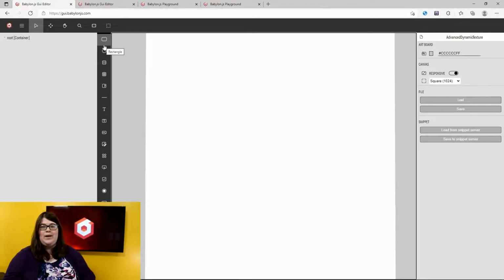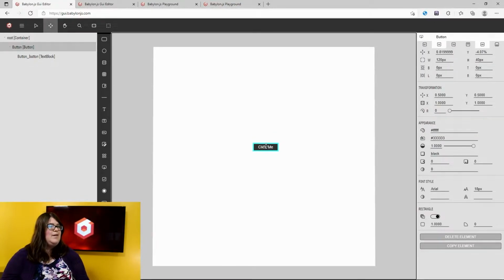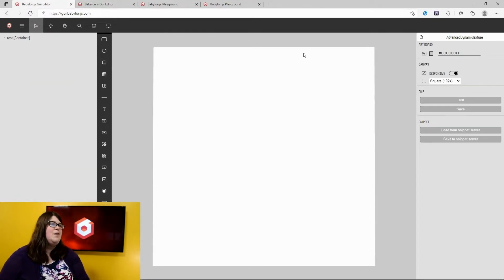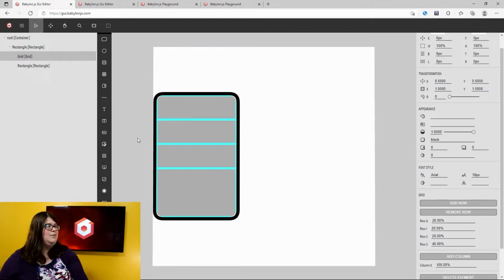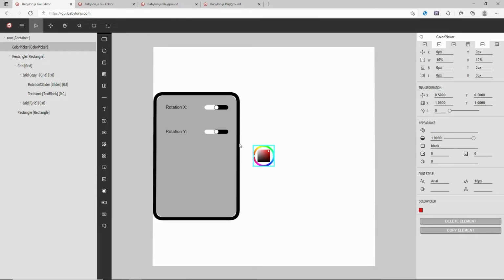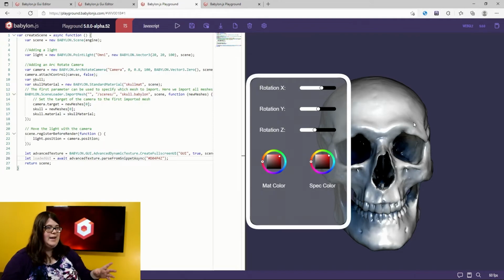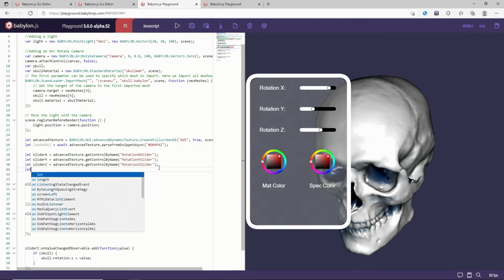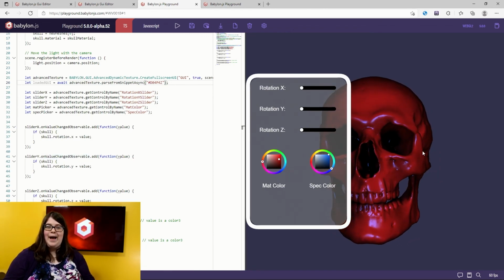GUI Editor Overview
Welcome to the Babylon.js GUI Editor, a tool to make it even easier for you to bring your creations to life! In this video Pamela gives us an overview of the tool and how to use it to create compelling interactions with your Babylon scenes.